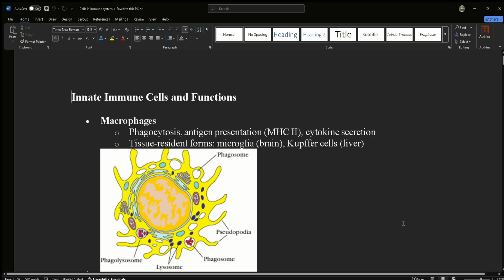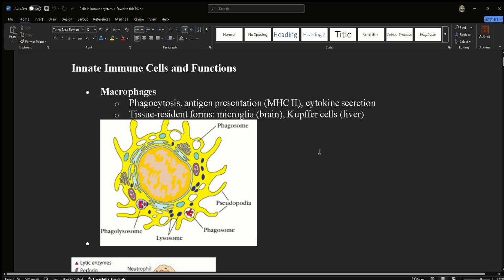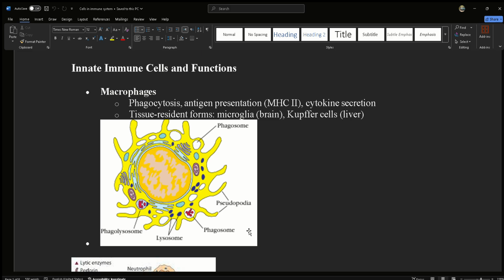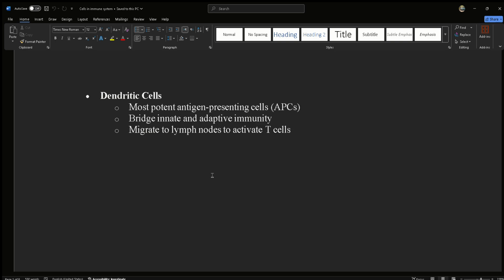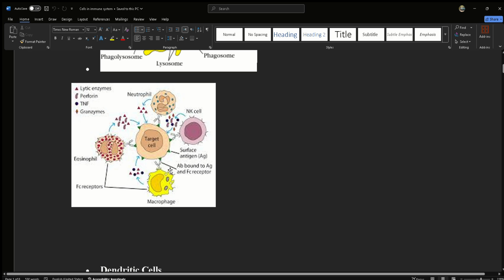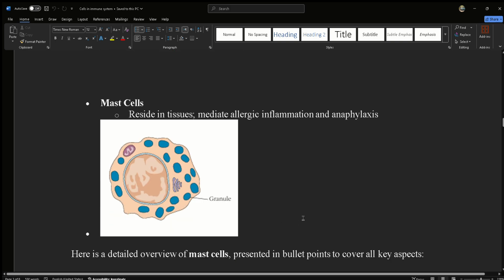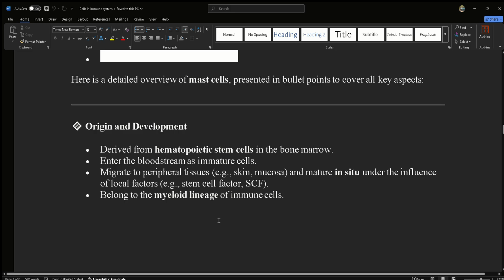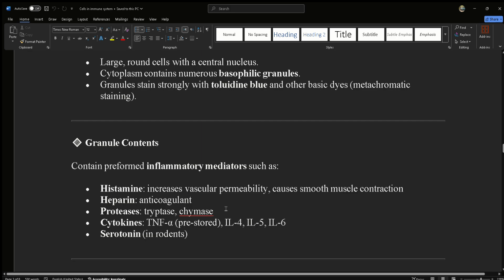Cells of the Innate Immunity/Immunology Lecture 10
Here's a comprehensive bullet-point overview of the cells of the immune system, covering all essential aspects including types, functions, origin, surface markers, and interactions:

🔹 Classification of Immune Cells
Innate Immune Cells (Immediate, non-specific defense)

Macrophages

Dendritic cells

Neutrophils

Eosinophils

Basophils

Mast cells

Natural killer (NK) cells

Innate lymphoid cells (ILCs)

Adaptive Immune Cells (Delayed, specific defense)

T lymphocytes (T cells)

B lymphocytes (B cells)

Plasma cells (differentiated B cells)

🔹 Hematopoietic Origin
All immune cells originate from hematopoietic stem cells (HSCs) in the bone marrow.

Two major lineages:

Myeloid lineage → macrophages, dendritic cells, granulocytes

Lymphoid lineage → B cells, T cells, NK cells

🔹 Innate Immune Cells and Functions
Macrophages

Phagocytosis, antigen presentation (MHC II), cytokine secretion

Tissue-resident forms: microglia (brain), Kupffer cells (liver)

Dendritic Cells

Most potent antigen-presenting cells (APCs)

Bridge innate and adaptive immunity

Migrate to lymph nodes to activate T cells

Neutrophils

First responders to infection

Phagocytosis, degranulation, and NETosis (neutrophil extracellular traps)

Eosinophils

Combat parasitic infections

Role in allergic reactions

Basophils

Release histamine and other mediators during allergic responses

Mast Cells

Reside in tissues; mediate allergic inflammation and anaphylaxis

Kill virus-infected and tumor cells

Use perforin and granzymes

Recognize cells with low MHC I expression

Tissue-resident immune cells

Regulate inflammation and barrier integrity

Subtypes: ILC1, ILC2, ILC3

🔹 Adaptive Immune Cells and Functions
B Cells

Recognize antigens via B-cell receptors (BCR)

Differentiate into plasma cells (antibody producers)

Express surface markers like CD19, CD20

Plasma Cells

Terminally differentiated B cells

Produce specific antibodies (IgG, IgA, IgM, etc.)

T Cells

Recognize peptide antigens presented on MHC molecules

Types:

Helper T cells (CD4⁺): Activate B cells and other immune cells

Cytotoxic T cells (CD8⁺): Kill infected or cancerous cells

Regulatory T cells (Tregs): Suppress immune responses to prevent autoimmunity

Memory T cells: Provide long-term immunity

🔹 Surface Markers (CD Molecules)
Cell Type Key Markers
T cells CD3⁺, CD4⁺ or CD8⁺
B cells CD19⁺, CD20⁺, CD21⁺
NK cells CD16⁺, CD56⁺
Macrophages CD14⁺
Dendritic cells CD11c⁺, MHC II⁺
Neutrophils CD15⁺, CD16⁺

🔹 Cell Interactions and Communication
Cytokines: Small proteins secreted for cell signaling (e.g., IL-2, TNF-α, IFN-γ)

Chemokines: Direct cell movement to sites of inflammation

Antigen presentation:

MHC I → interacts with CD8⁺ T cells

MHC II → interacts with CD4⁺ T cells

Co-stimulation: Required for full T cell activation (e.g., CD28–B7 interaction)

🔹 Functional Specializations
Phagocytic cells: Neutrophils, macrophages, dendritic cells

Antibody-producing cells: Plasma cells

Cytotoxic cells: CD8⁺ T cells, NK cells

Antigen-presenting cells: Dendritic cells, macrophages, B cells

🔹 Immune Memory
Formed after primary immune response

Memory B and T cells respond faster and stronger upon re-exposure

Would you like a diagram to visually summarize this as well?

You said:
mast cells
ChatGPT said:
Here is a detailed overview of mast cells, presented in bullet points to cover all key aspects:

🔹 Origin and Development
Derived from hematopoietic stem cells in the bone marrow.

Enter the bloodstream as immature cells.

Migrate to peripheral tissues (e.g., skin, mucosa) and mature in situ under the influence of local factors (e.g., stem cell factor, SCF).

Belong to the myeloid lineage of immune cells.

🔹 Location in the Body
Reside in connective tissues and mucosal surfaces:

Skin

Respiratory tract

Gastrointestinal tract

Around blood vessels and nerves

Act as sentinels at sites exposed to the environment.

🔹 Structure and Staining
Large, round cells with a central nucleus.

Cytoplasm contains numerous basophilic granules.

Granules stain strongly with toluidine blue and other basic dyes (metachromatic staining).

🔹 Granule Contents
Contain preformed inflammatory mediators such as:

Histamine: increases vascular permeability, causes smooth muscle contraction

Heparin: anticoagulant

Proteases: tryptase, chymase

Cytokines: TNF-α (pre-stored), IL-4, IL-5, IL-6

Serotonin (in rodents)

🔹 Activation and Degranulation
Activated by:

Allergen-IgE interaction on FcεRI receptors

Complement proteins (C3a, C5a)

Physical stimuli (heat, trauma)

Crosslinking of surface-bound IgE triggers degranulation:

Rapid release of granule contents (immediate hypersensitivity)

Followed by synthesis of new mediators (e.g., leukotrienes, prostaglandins)

🔹 Key Functions
Allergic responses (e.g., asthma, hay fever, anaphylaxis)

Host defense against parasites (especially helminths)